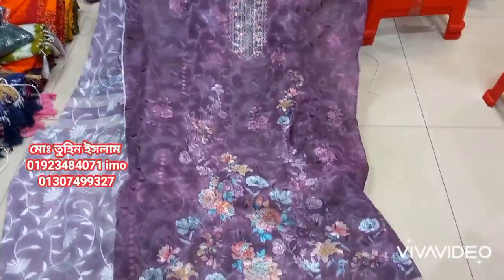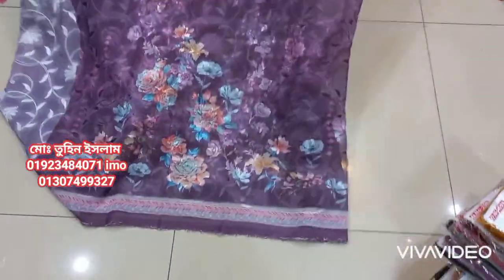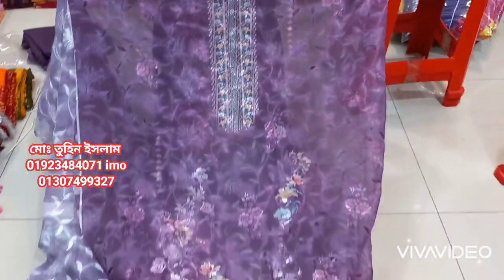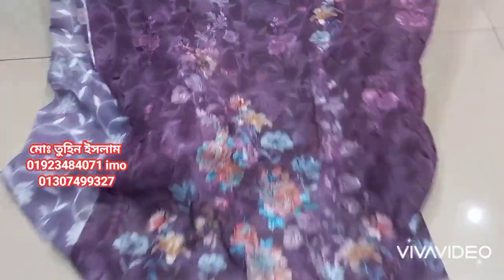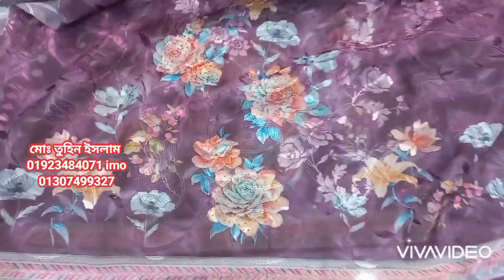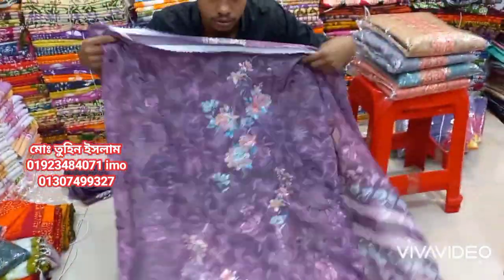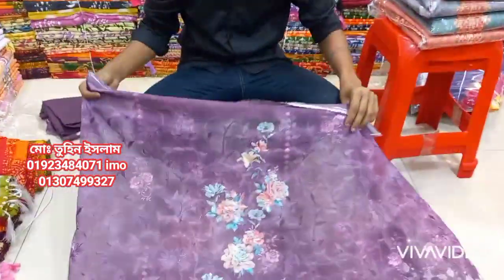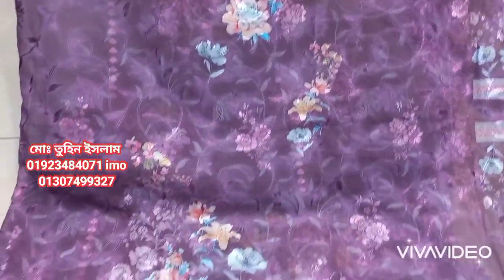ঈদ কালেকশন জরজেট & মাসলিন কটন ডিজিটাল থ্রি পিছ পাইকারি কিনুন চয়েজ ফেয়ার থেকে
একরামউদ্দিন প্লাজা ( আন্ডারগ্রাউন্ড) , দোকান নং ০১ , ইসলামপুর, ঢাকা
সকল প্রকার থ্রি পিছ পাইকারি বিক্রি করি